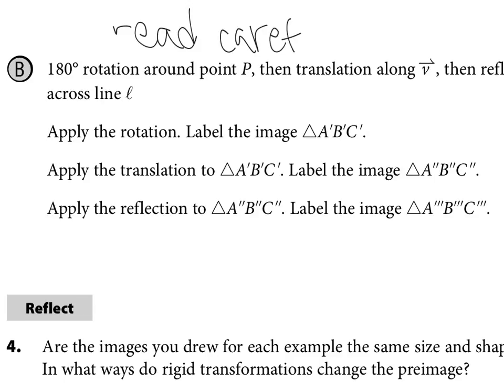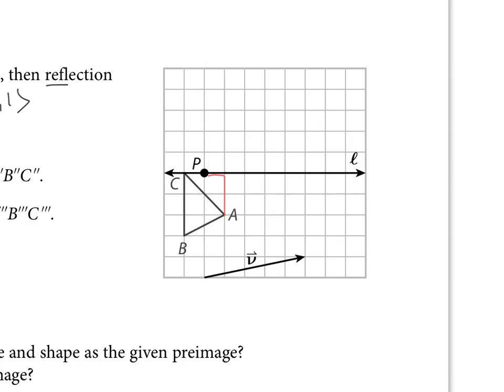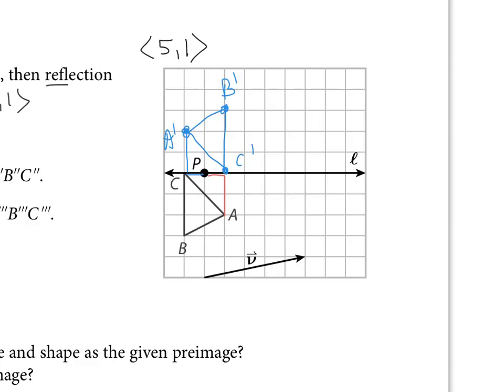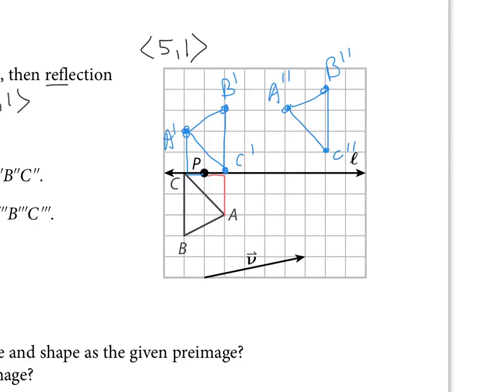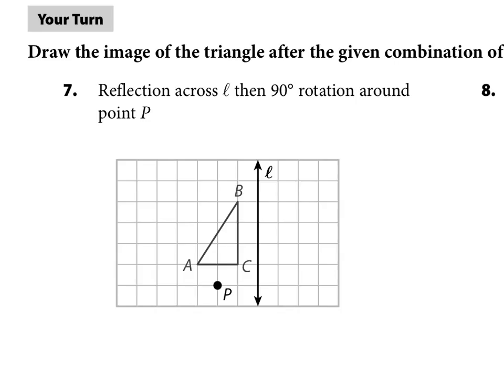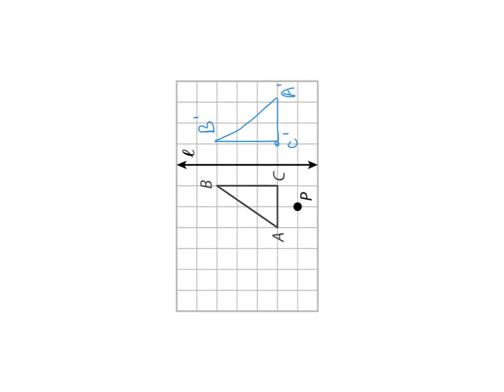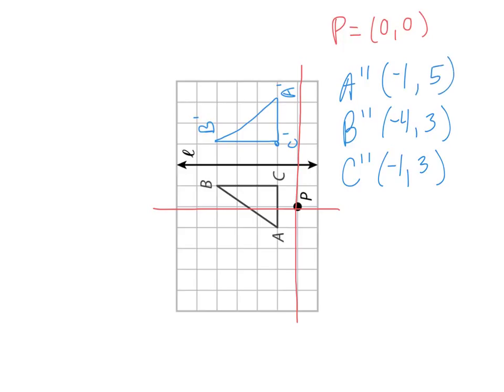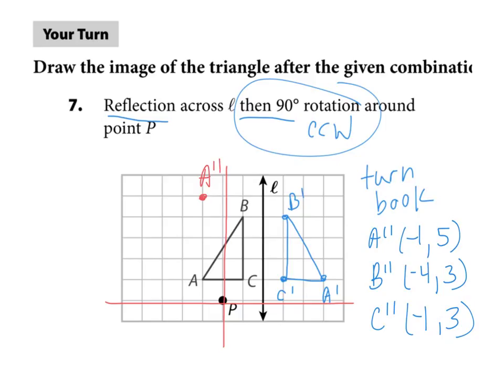Lesson 3-1 Explain 1 B and YT 7